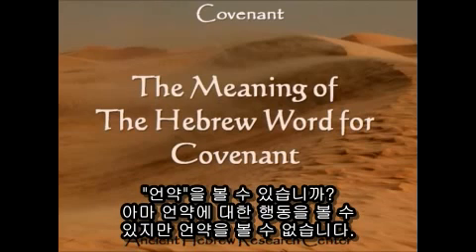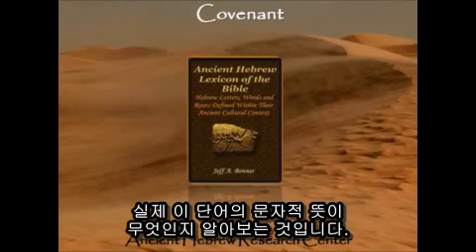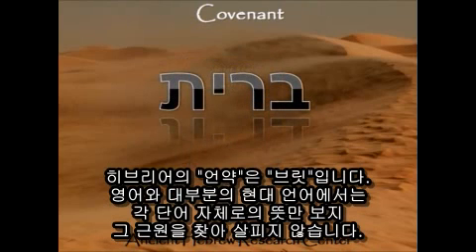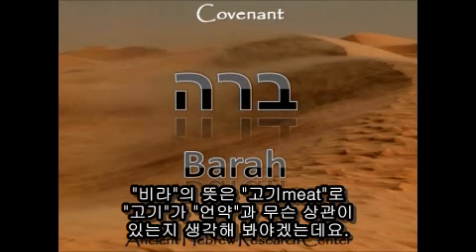고대 히브리어 의미 "언약 Covenant"